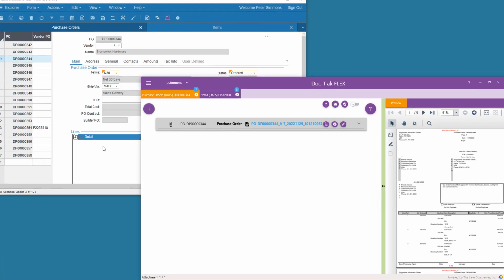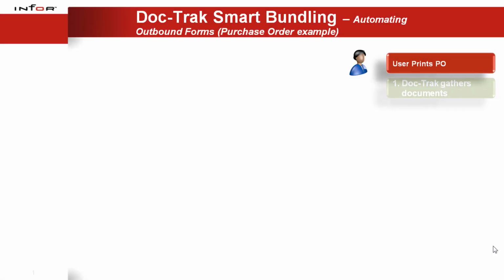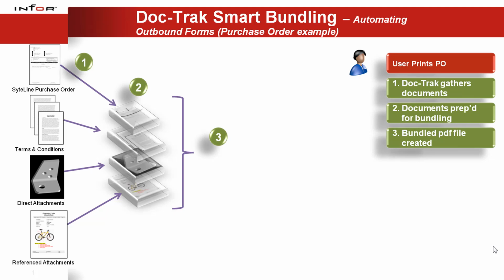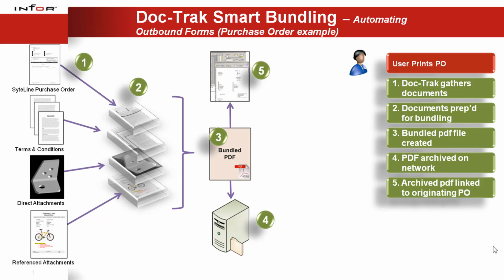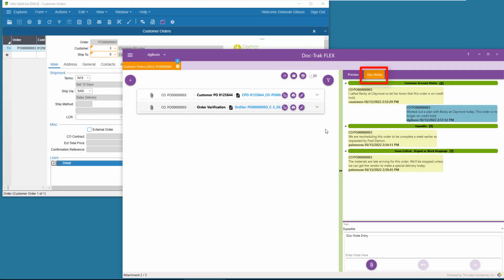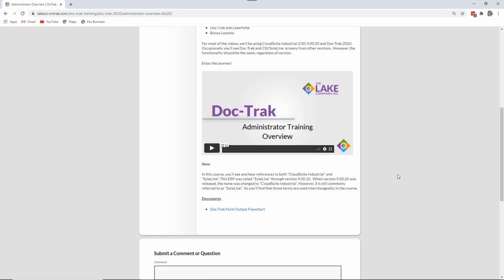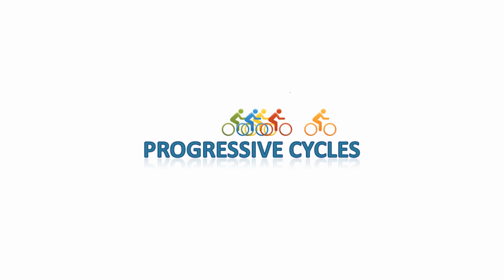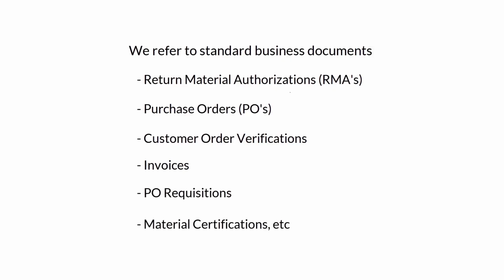Infor SyteLine: Doc-Trak Administrator Training Overview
The opening lesson of the Doc-Trak Administrator course. It explains what Doc-Trak does inside Infor SyteLine, walks through how a purchase order is gathered, bundled, saved to the Doc-Trak Archive, attached back to the SyteLine record, and delivered, and then outlines what the Doc-Trak administrator is responsible for. It closes with the structure of the course and the demo database used throughout.

In this lesson:
0:00 What Doc-Trak does
0:53 Attachments in Doc-Trak FLEX
2:20 Bundling SyteLine reports
3:25 Purchase order example, step by step
4:51 Doc-Notes
5:17 The administrator's responsibilities
6:03 How this course is organized
6:43 Materials on each lesson page